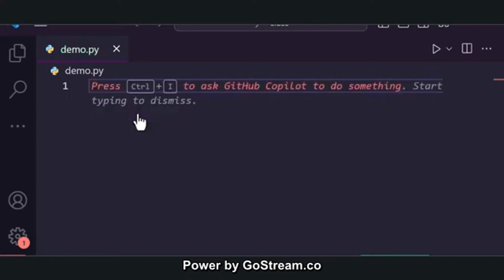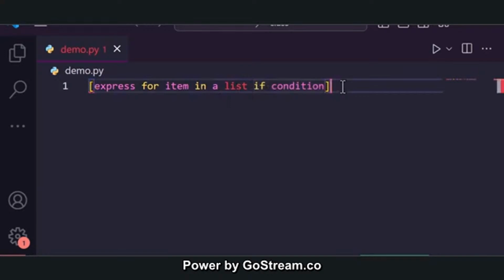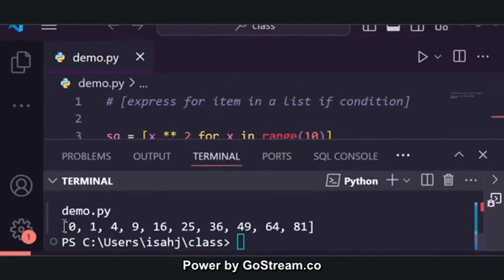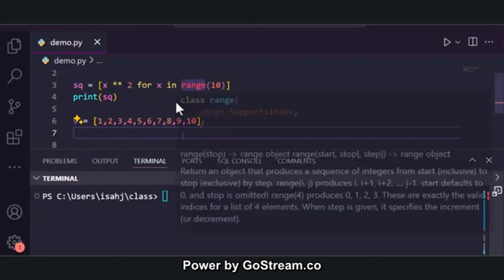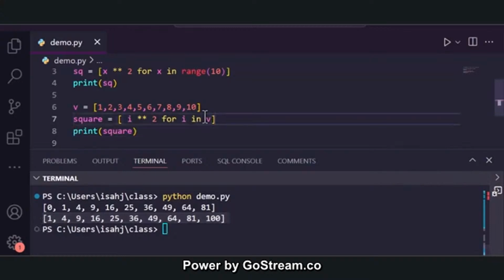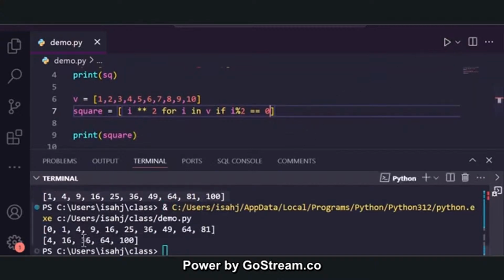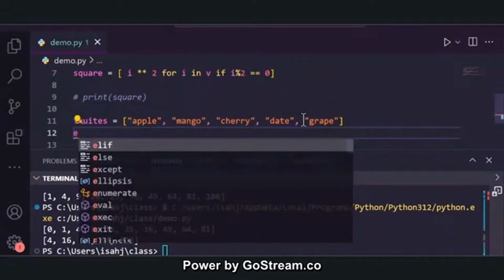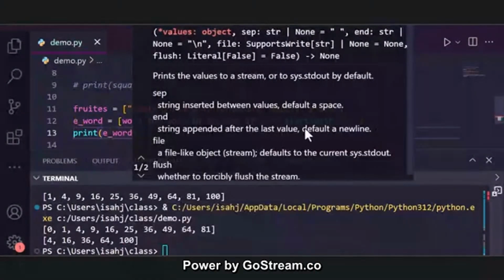python list comprehension